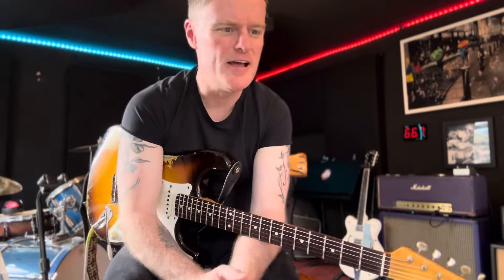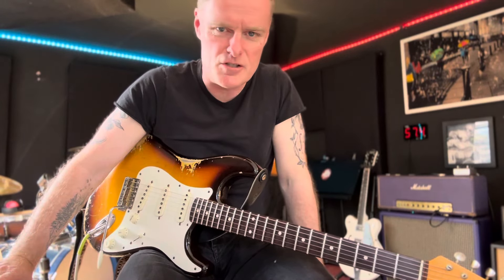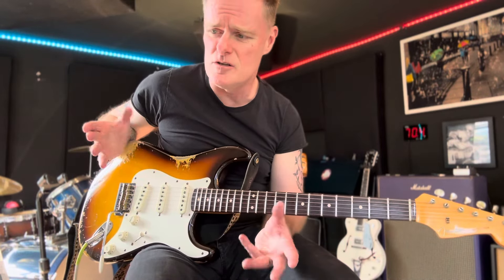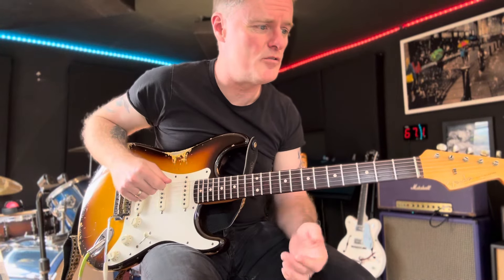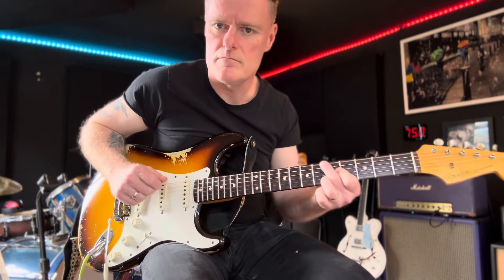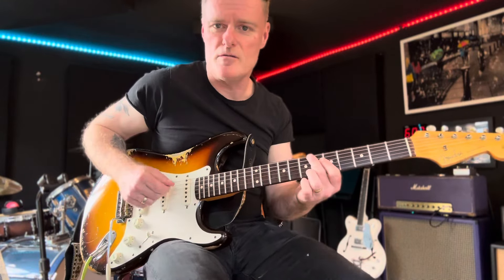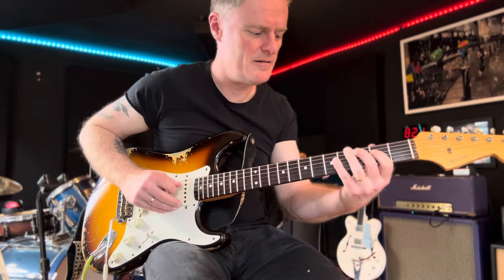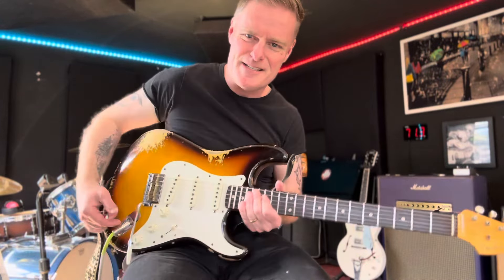Guitar Guided Practice 1 - Ted Greene Single Note Soloing (Book 1)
Keep it burnin! 🔥🎸

Keep it burnin! 🔥🎸